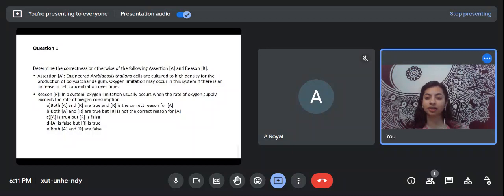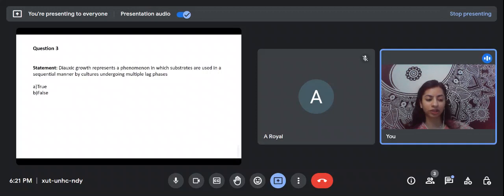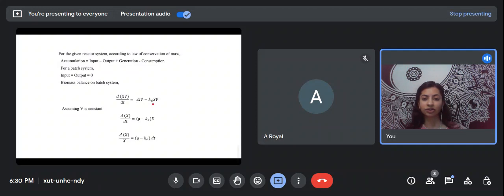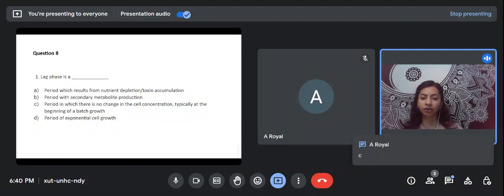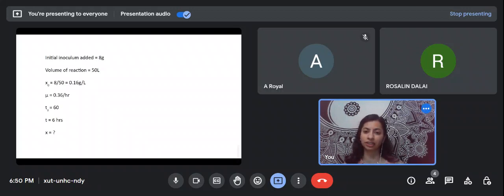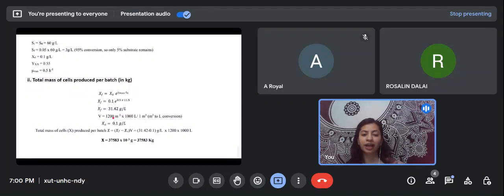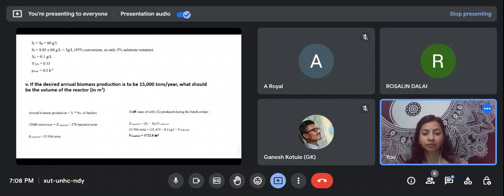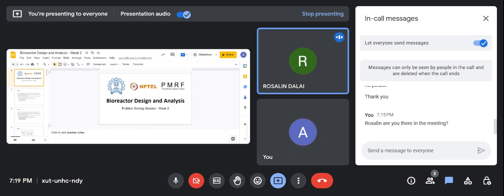NPTEL - Bioreactor Design and Analysis - Problem Solving Session - Week 2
This is the recording of the week 2 live session video for the NPTEL MOOC course Bioreactor Design and Analysis. These sessions are aimed at helping students understand the course better by solving sample questions related to that week's module.